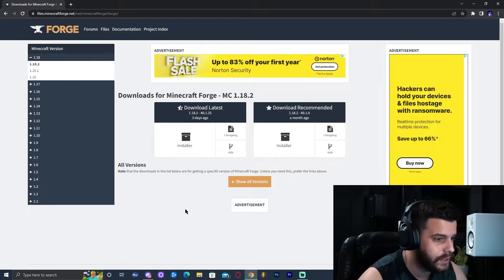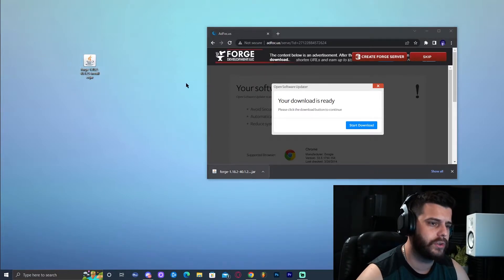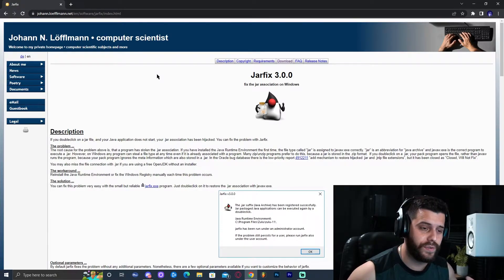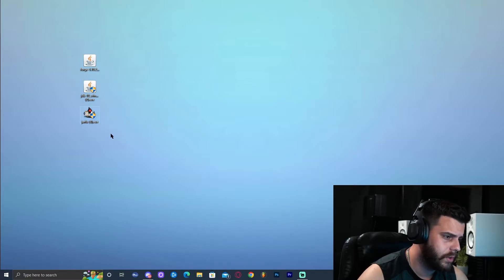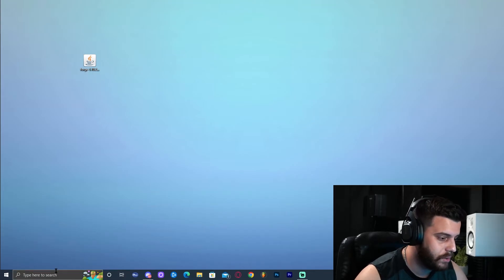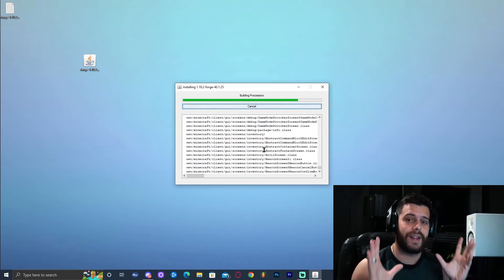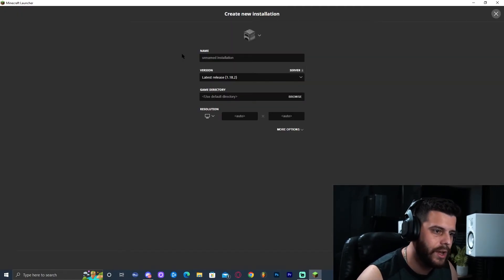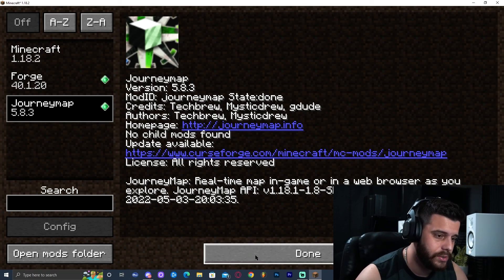How To Install FORGE 1.18.2 for Minecraft (PC) The Easy Way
In this video I teach Minecraft Players how to download and install forge 1.18.2 for Minecraft so you can finally play modded minecraft. Follow along so you can finally mod minecraft and have tons of fun playing and trying mods and modpacks.